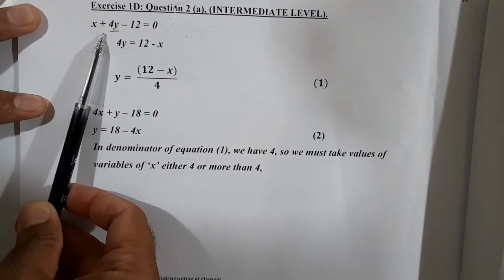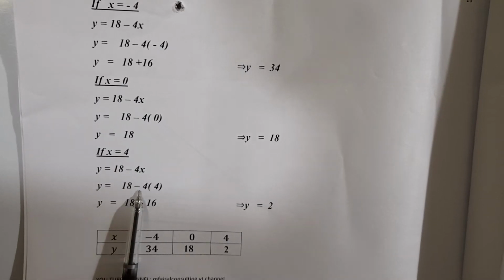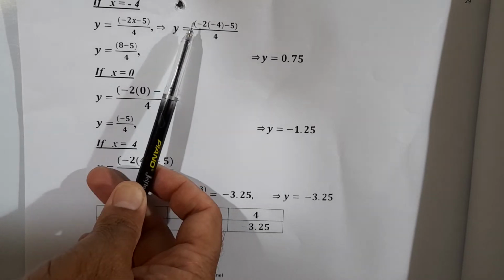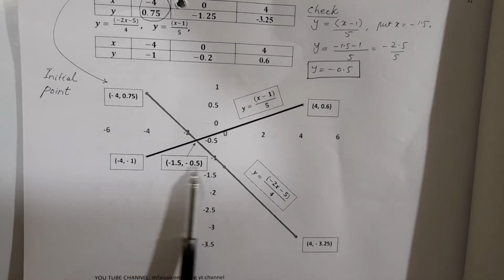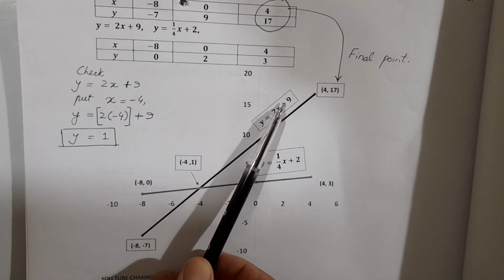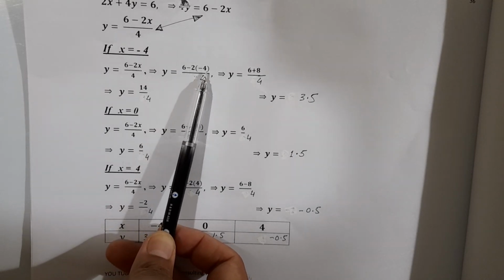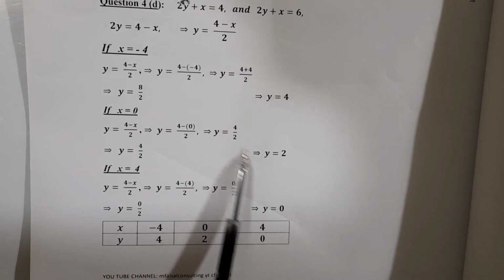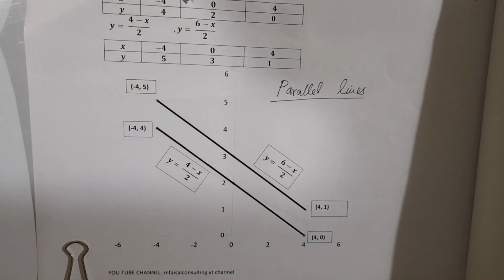LINEAR GRAPH, MATHS 8, CH 1, EX 1D, QUES 2, 3, 4